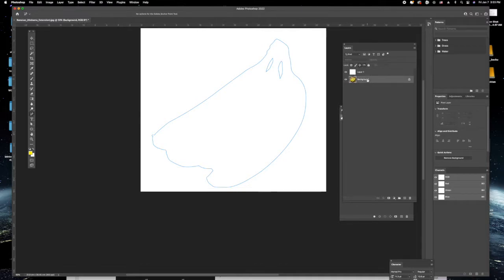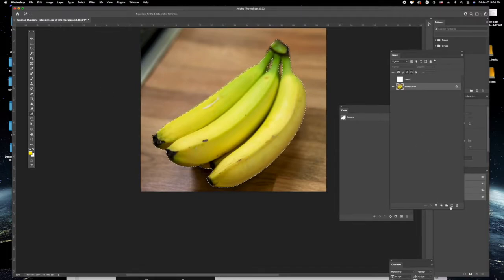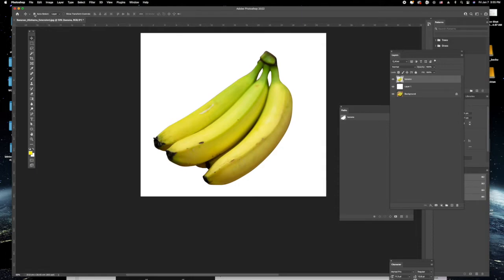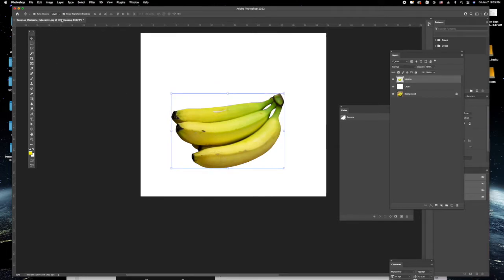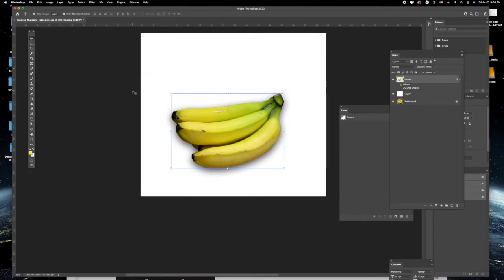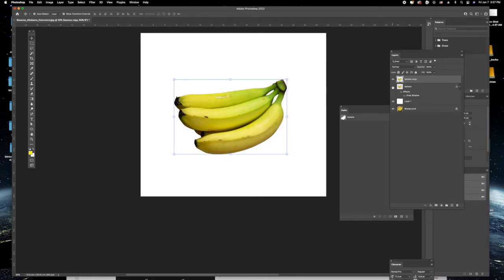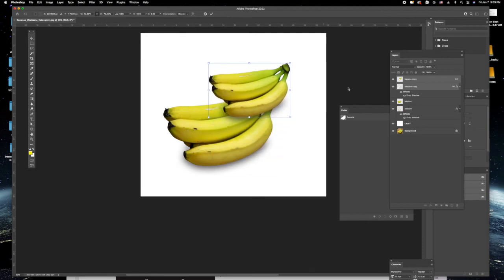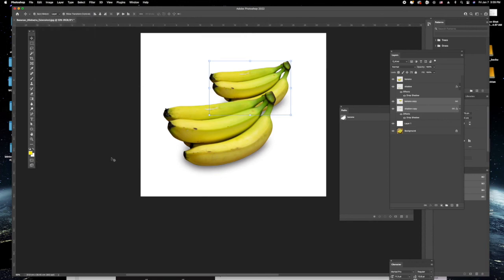Digital Method Project 03D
Selecting a Clipping Path, Erasing background color to add shadow and duplicate the layer.